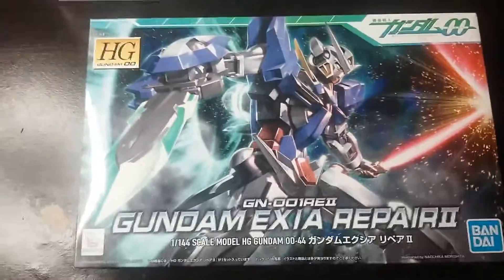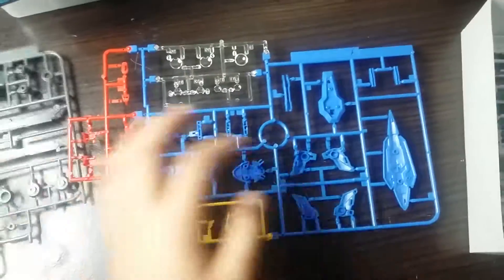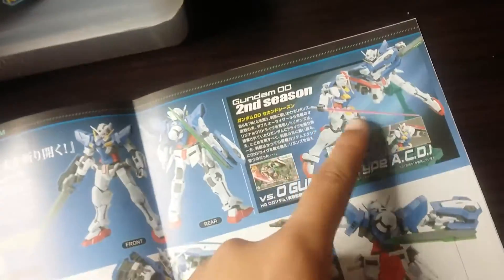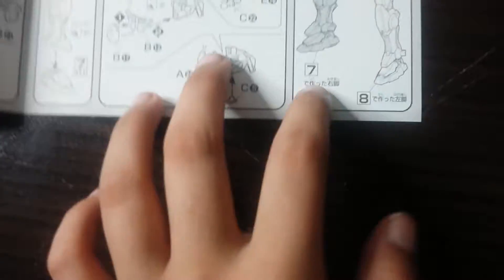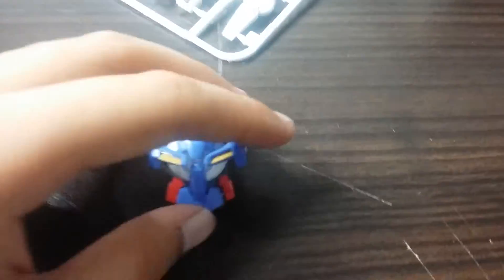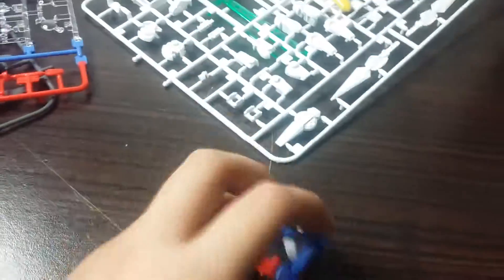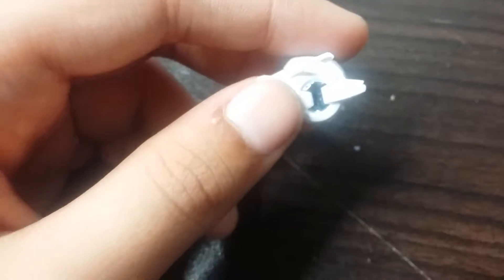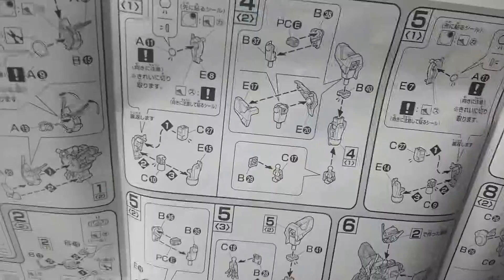GUNDAM EXIA REPAIR II (part 1)